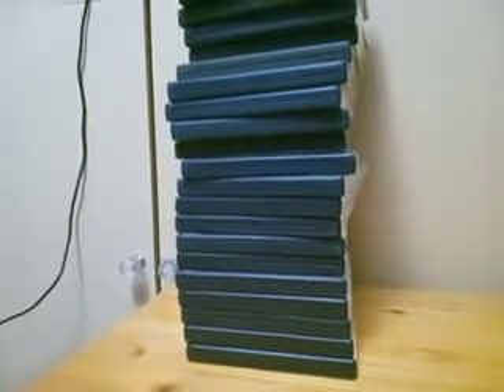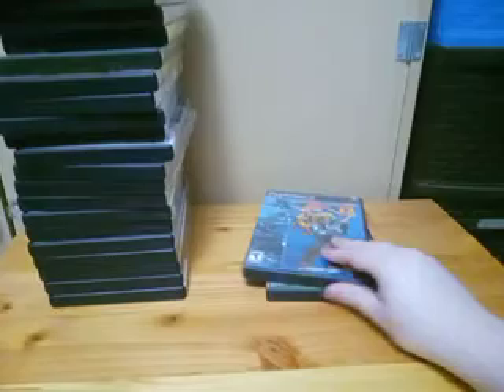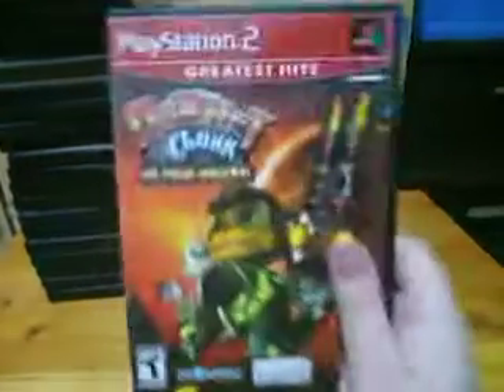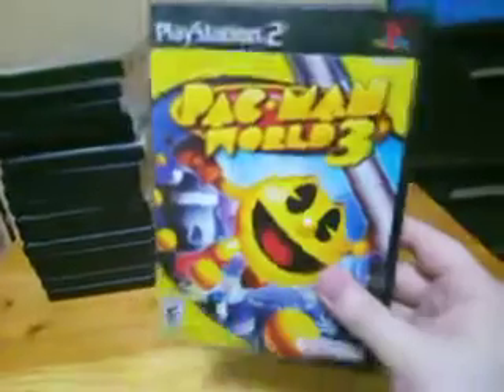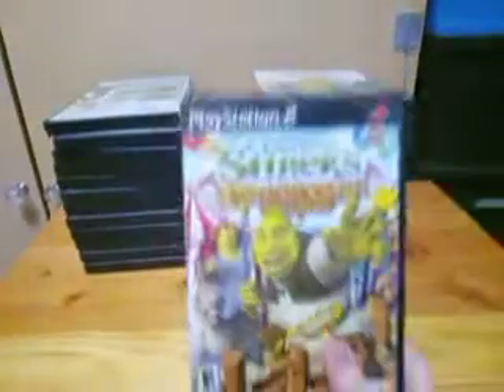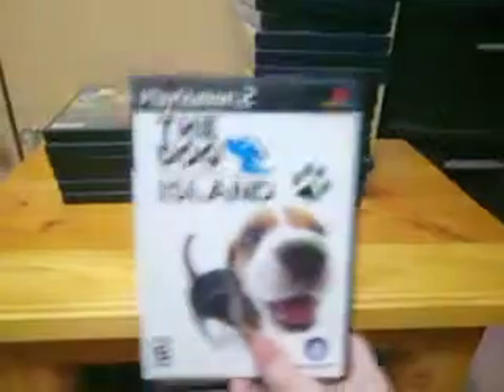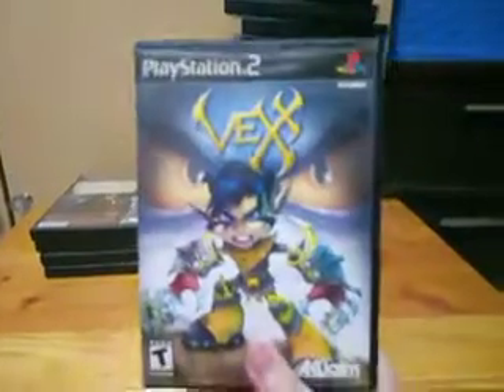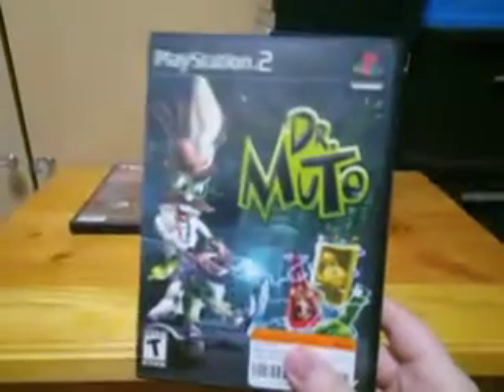All my 3D Platformers for the PS2 (2024)